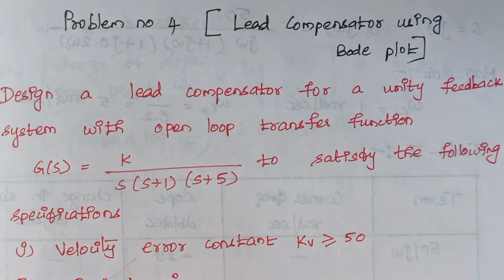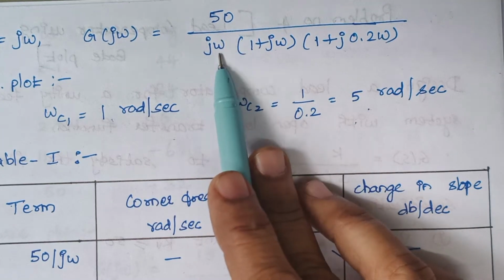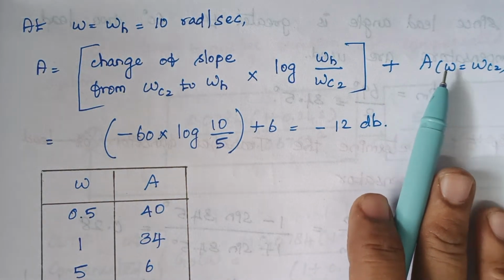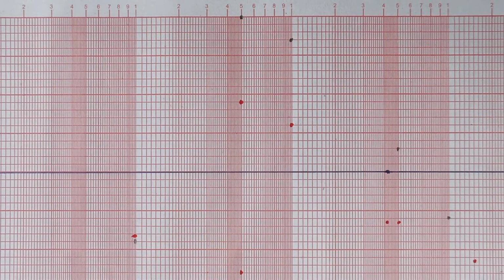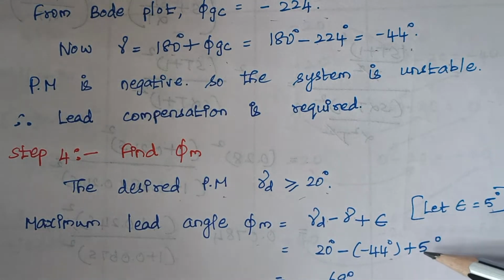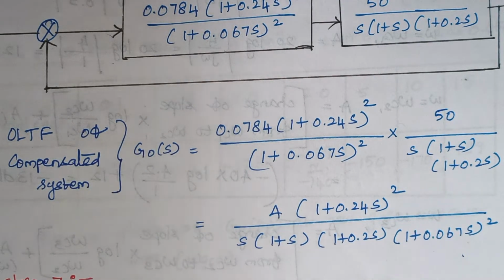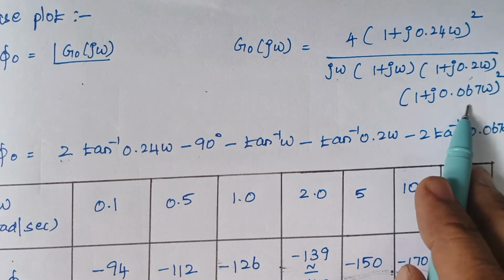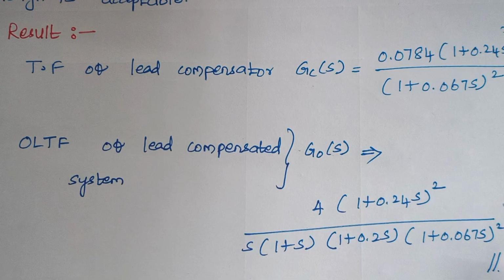Problem no -4 ( Design a lead Compensator using Bode Plot)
Procedure to design a lead Compensator